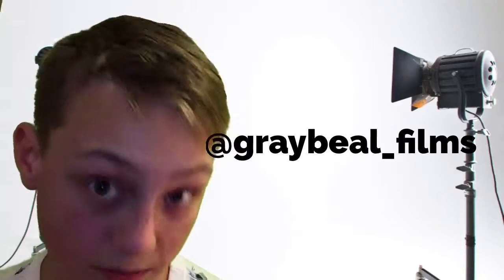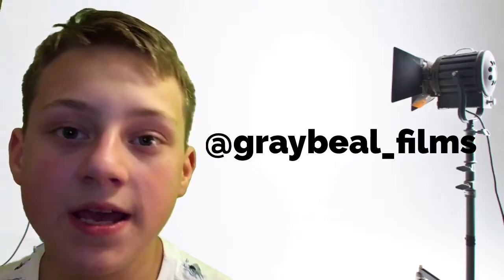Halloween Contest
Here is the link to my Instagram account

You look at the newest story you can vote. You have 24 hour to vote, after that I’ll see which story plot has the most votes.